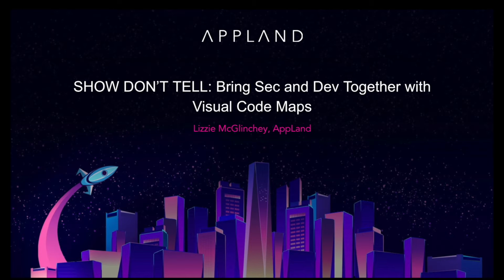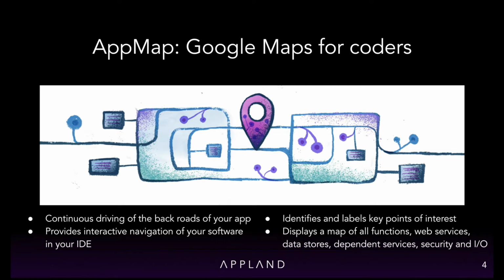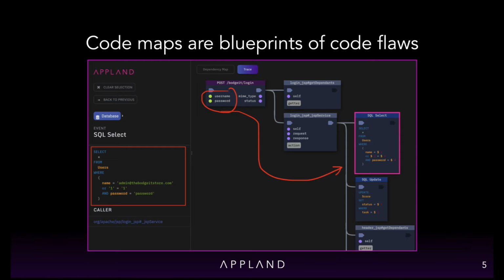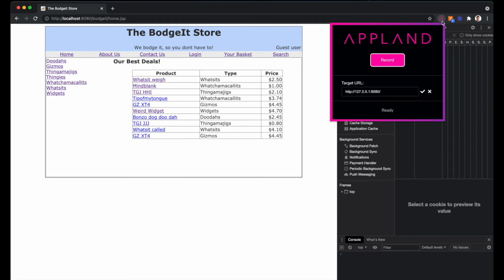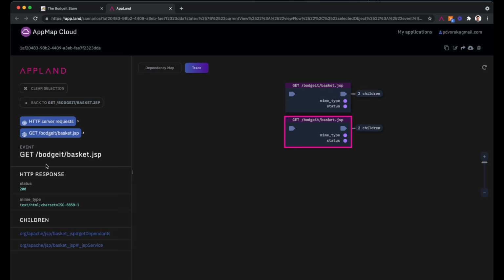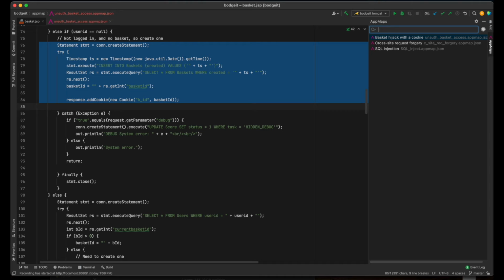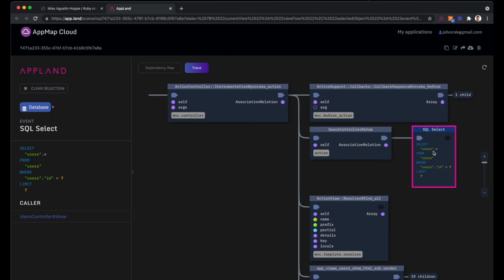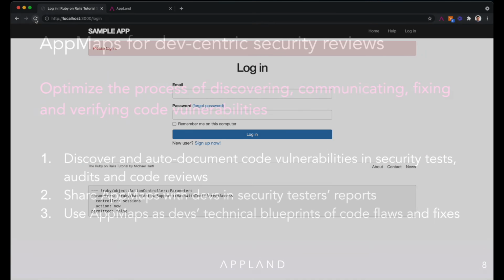How to bring security + dev teams together with visual code maps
Learn how to profile security vulnerabilities with developers in mind, document and communicate code fixes with other teams, and improve your mean time to recovery (MTTR).